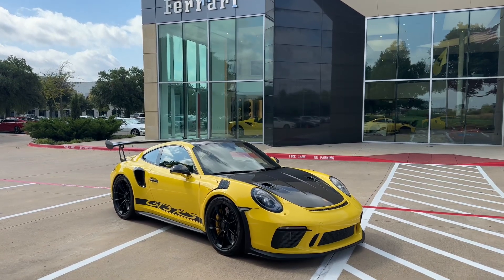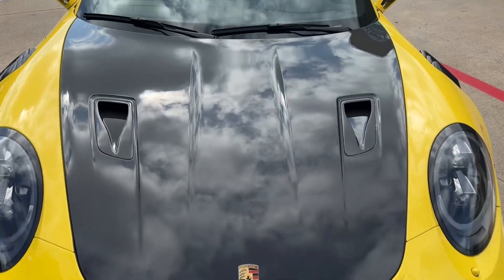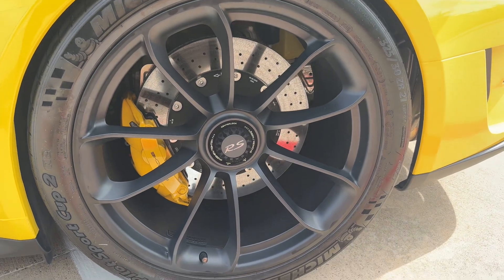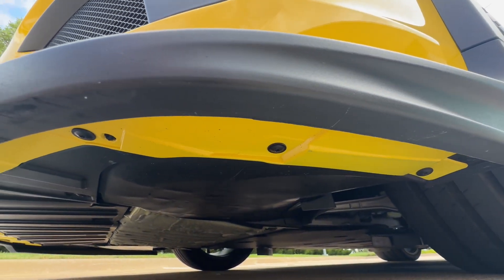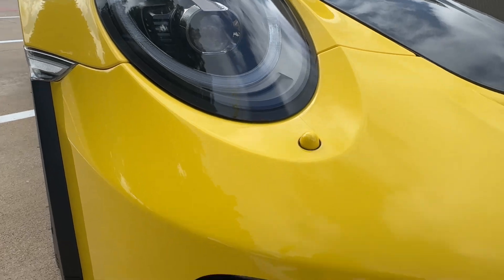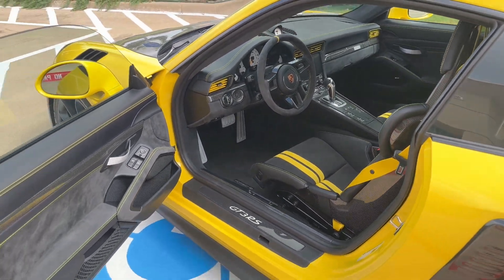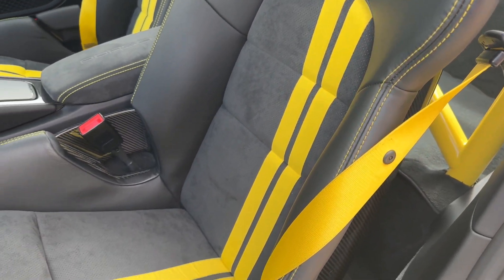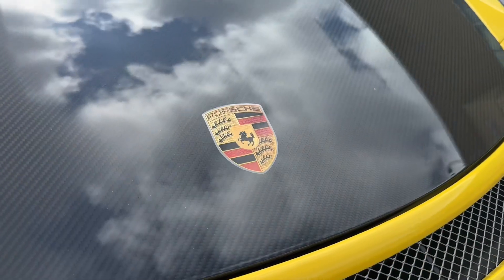2019 Porsche GT3 RS Weissach at Boardwalk Ferrari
This 2019 Porsche GT3-RS has Weissach, front axle lift, and an incredibly large window sticker. The previous owner also spent thousands on additional carbon fiber trim, roll cage, and TechArt seat inserts. We have the receipts for all the additional items and a binder that documents all of the items mentioned above. This GT3-RS is the best-equipped and most-loaded you will find. Clean CARFAX and zero issues.  Options list below

Additional Items of note:

$1,675 service 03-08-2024 $1,568 Service Porsche Tulsa 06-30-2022 Serviced 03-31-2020 Suncoast Parts $184 for clear side markers Suntek Paint Film Rally Package $3,814 done 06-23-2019, DB Carbon Inner Door Sill Trim and Bonnet and Boot Opener Cover $894 DB Carbon $6,454 for Carbon Front Hood Ducts, Front Fender Vents and Side Air Intakes 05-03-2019 Competition Motorsport CMS Performance Roll Bar for GT3/GT3-RS Powder coated yellow $3,795 with instructions 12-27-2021 TechArt Seat Center for GT4 Seat $1,930 on 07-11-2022

BASE 911 GT3 RS
Exterior: Racing Yellow
Interior: Leather Interior Package in Black
00480 Color Selection for Stitching in Deviated Thread
082      Extended Range Fuel Tank, 23.7 gal
24103 Steering Wheel Rim Stitching in Deviated Thread
24104 Seat and Headrest Logo Stitching in Deviated Thread
24901 Dashboard with Deviated Stitching
24902 Upper Door Panel with Deviated Stitching
24905 Upper Rear Side Panel with Deviated Stitching
24906 Center Console Lid Stitching in Deviated Thread
26741 Door Center Panel with Deviated Stitching
26751 Door Armrest Stitching in Deviated Thread
26761 Door Grab Handle with Deviated Stitching
450      Porsche Ceramic Composite Brakes (PCCB)
474      Front axle lift system
509      Fire Extinguisher
581      Luggage net in passenger footwell
583      Smoking package
630      Light Design Package
79        Leather Interior Package in Black
808     Weissach Package
90027 Steering Column Casing with Stitching in Deviated Thread
9VL     Bose® Surround Sound System
CDN    Air vent slats painted
CGJ    Sport Chrono Stopwatch Dial in White
CHM   Carbon Fiber Floor Mats with Leather Edging
CLN     Belt Outlet Trim in Alcantara®
CLP     Door Trim Package in Leather/Alcantara®
CSX    Window Triangle Trim in Carbon Fiber
DFS     Vehicle Key Painted incl. Key Pouch in Leather
EFA     Pedals and footrest in Aluminum
P13     Auto-Dimming Mirrors with Integrated Rain Sensor
P3       Racing Yellow
QH1    Voice Control
QR5    Sport Chrono Package
XDK    Wheels Painted in Satin Black
XEY     LED Headlights in Black with Porsche Dynamic Light System (PDLS)
XFJ      Instrument dials in White
XHN    Seat belts in Racing Yellow
XJA     Door Handles in High Gloss Black
XLG     Storage Compartment Lid in Alcantara® with 'PORSCHE' Logo
XLU     Sun Visors in Alcantara®
XUB    Headlight Cleaning System Covers in Exterior Color
XVA   Steering Column Casing in Leather with Deviated Stitching
XVX    Interior Trim Package with Decorative Stitching and Embroidery in Deviated Thread
XXD    Door-Sill Guards in Carbon Fiber, Illuminated